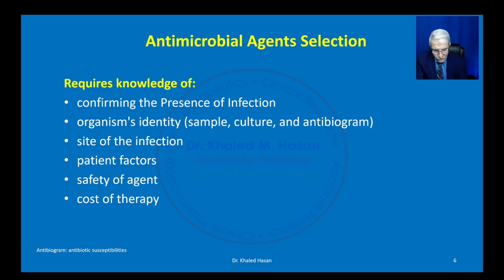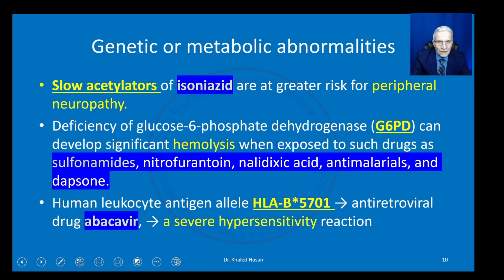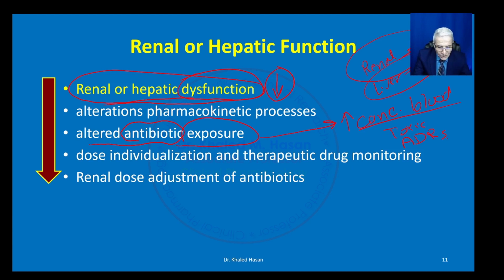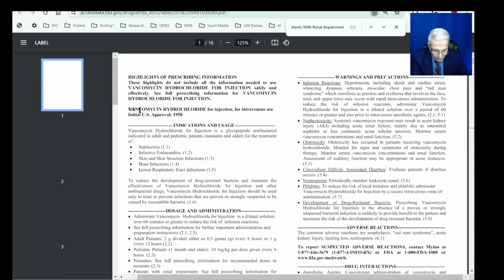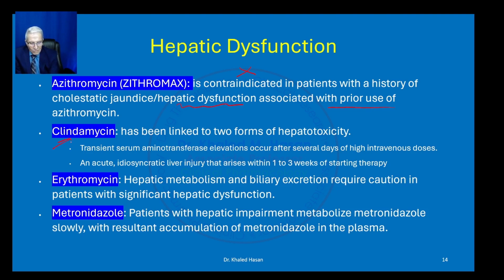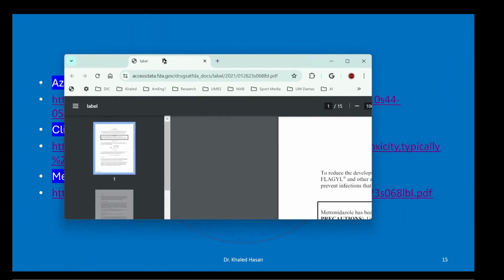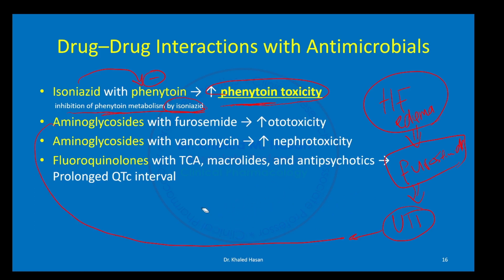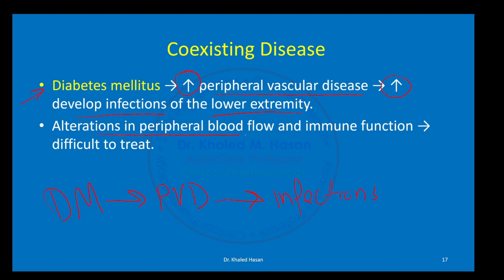Antimicrobial Part-I Introduction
Antimicrobials are substances that kill or inhibit the growth of microorganisms, such as bacteria, fungi, viruses, and parasites. Antimicrobial agents can be natural or synthetic and are used in various forms including antibiotics, antifungals, antivirals, and antiparasitics. Overuse and misuse of antimicrobials have led to the emergence of antimicrobial resistance, a global health concern where microorganisms become resistant to the effects of these drugs, making infections harder to treat.